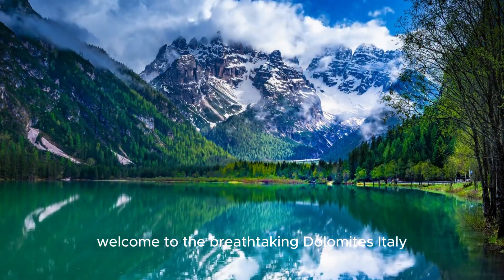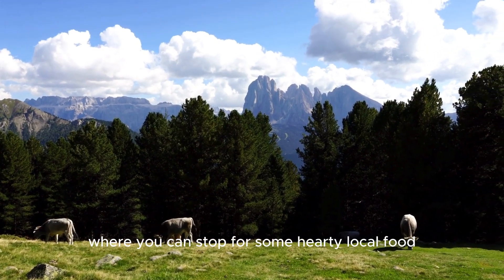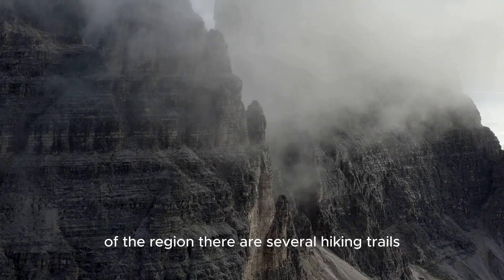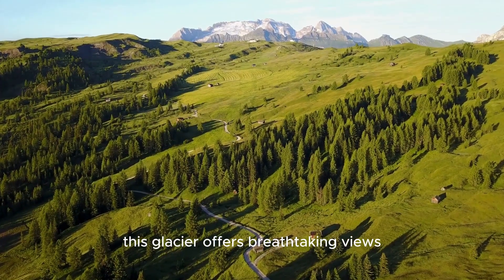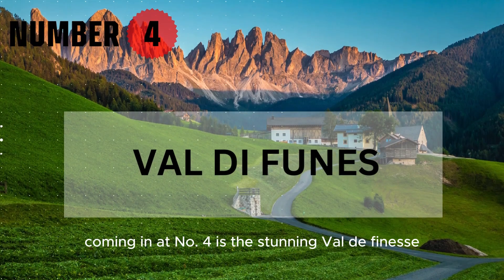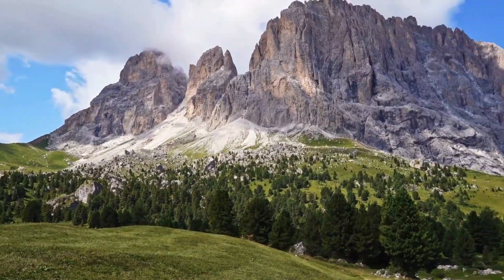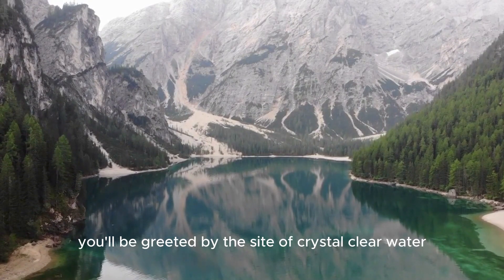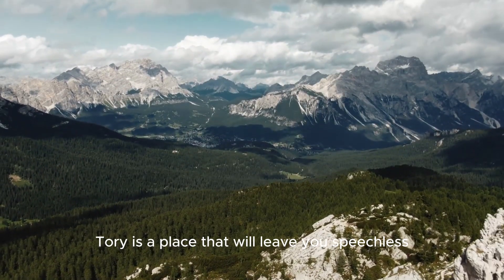10 Best Places To Visit In Dolomites, Italy 2024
Discover the 10 best places to visit in the Dolomites, Italy! From stunning hikes to serene lakes, our guide will show you everything you need to know to make the most of your trip to this breathtaking region.